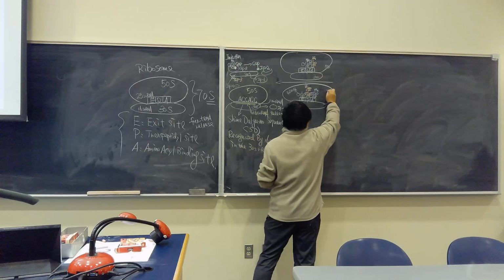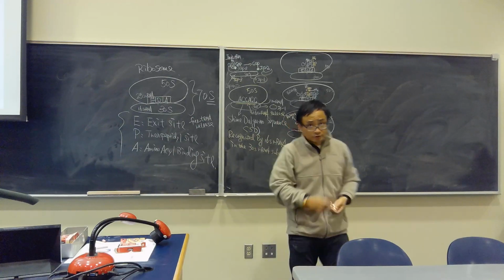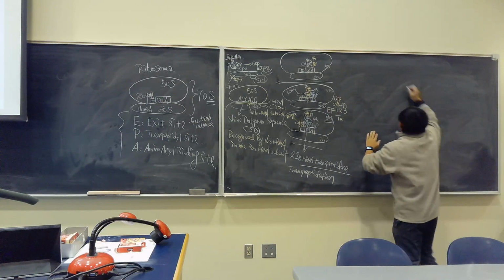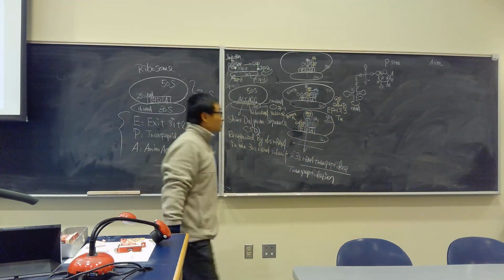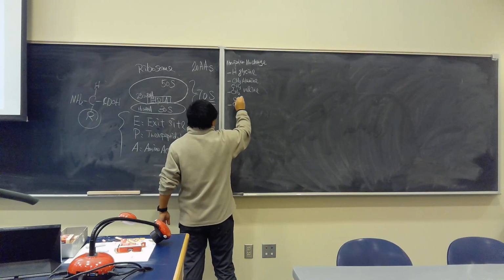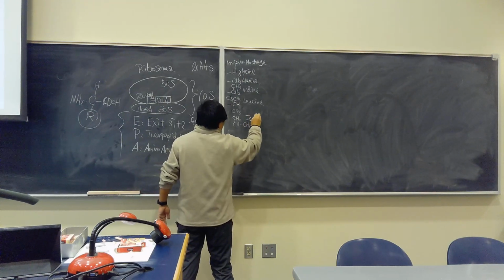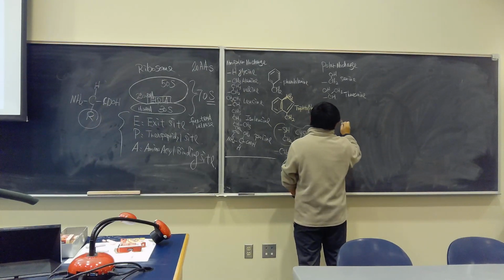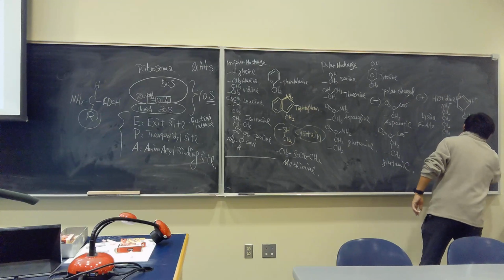AEM 341 Exam 3 lecture 5-3